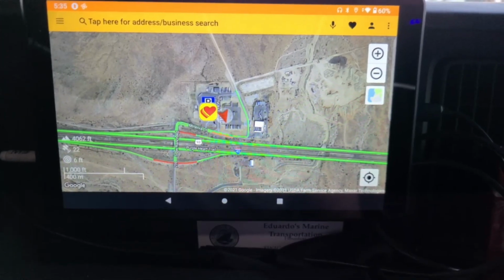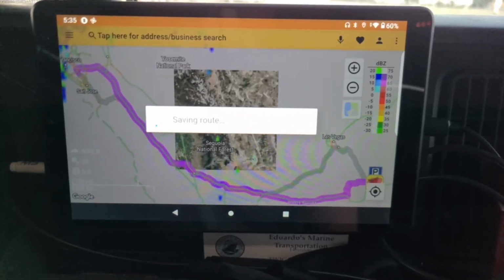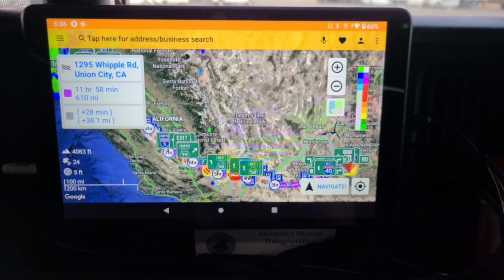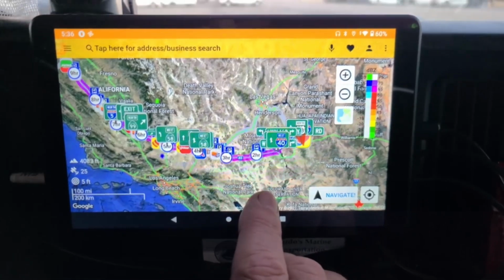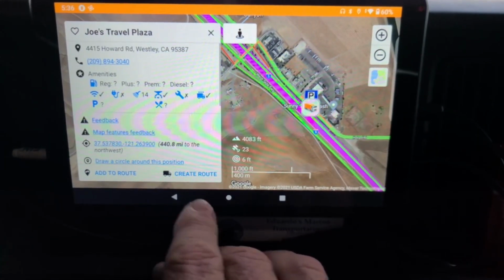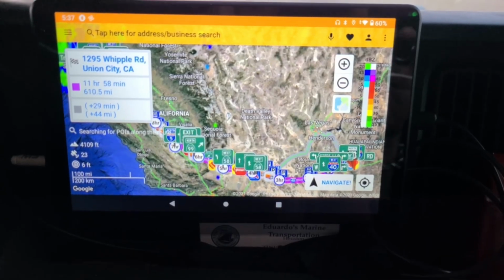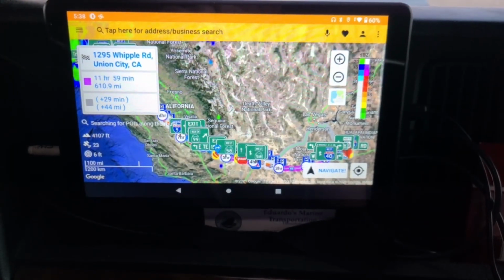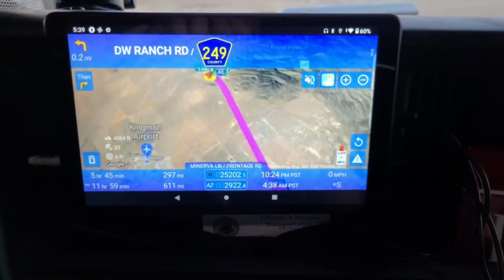Efficient Trip Planning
Time is money! See what one of our top notch drivers has to say about efficient trip planning.